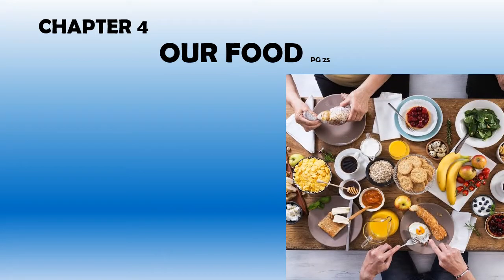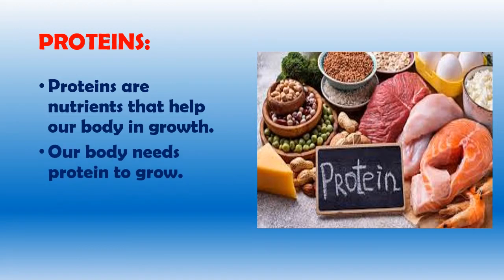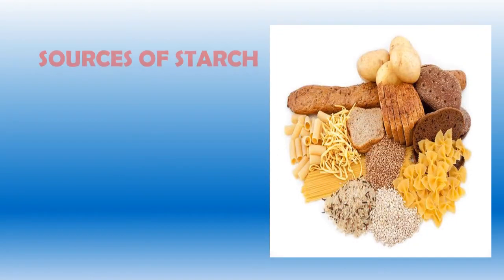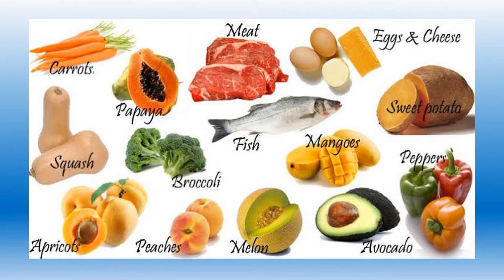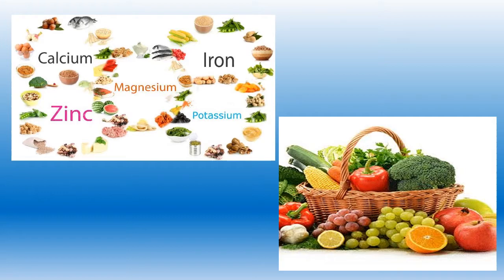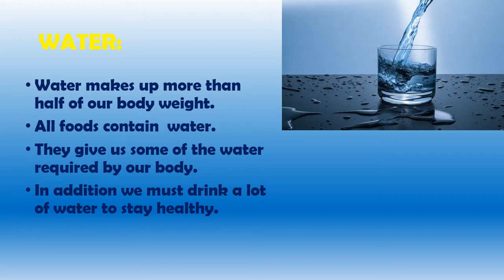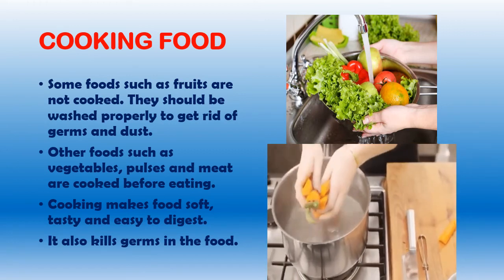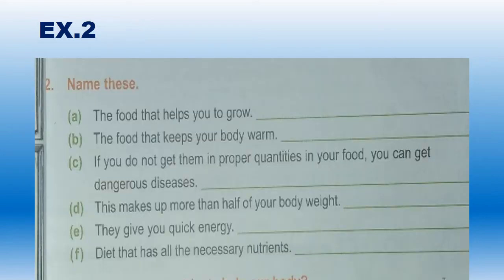Our Food part 2